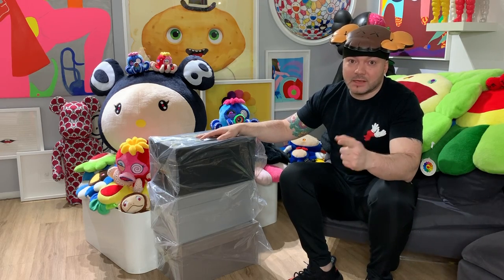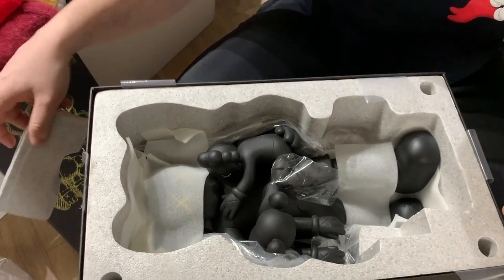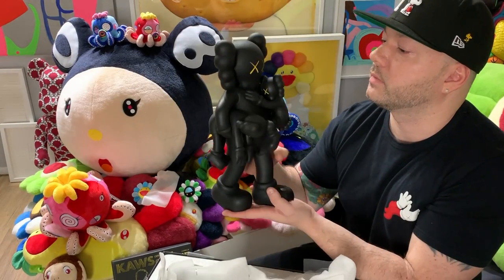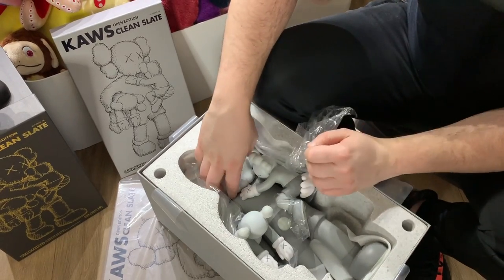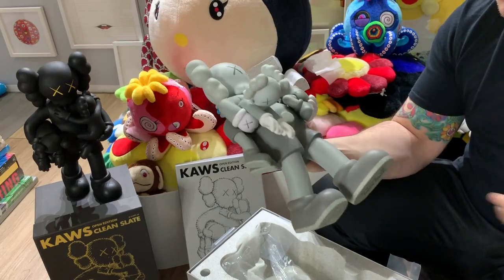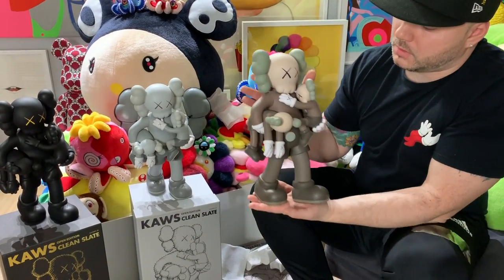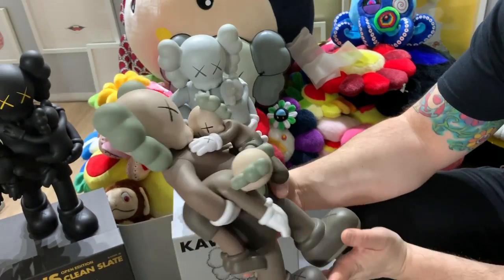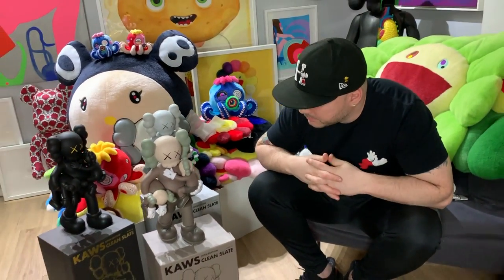The Best Kaws Open Edition Till This Date! Clean Slate League OTO Unboxing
League OTO Unboxing Featuring Our Very Own League Member @jayawesum From Instagram

New Kaws Clean Slate Pieces For The Collection.